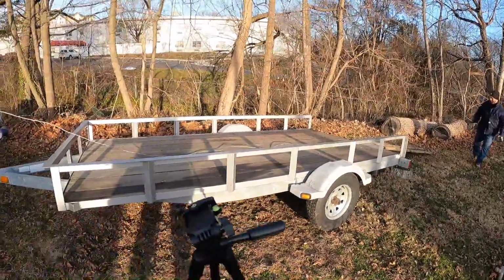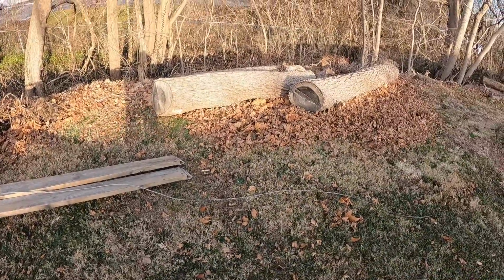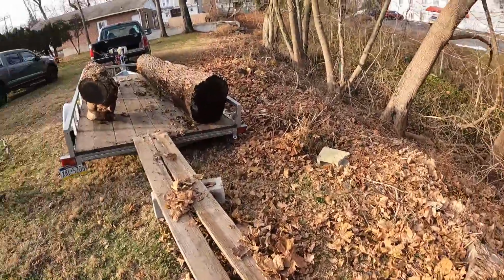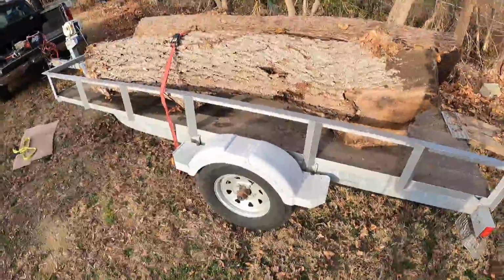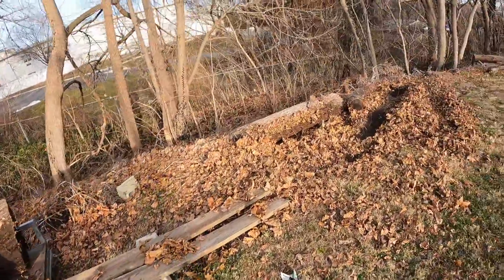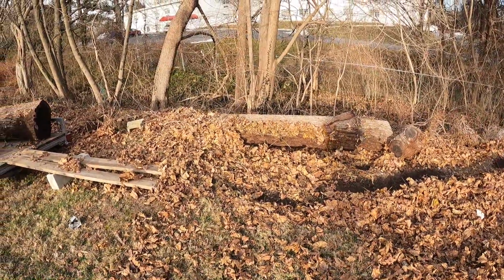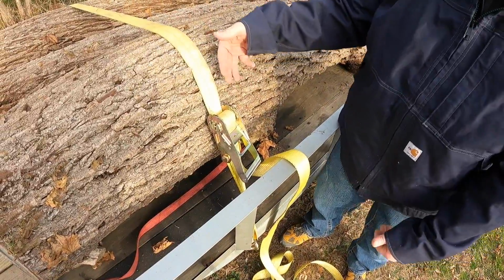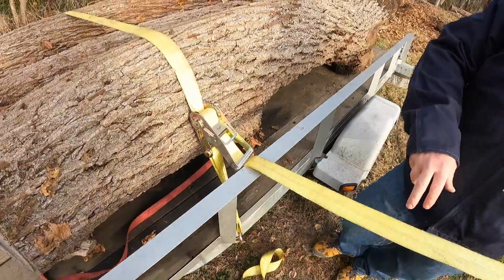Loading Black Walnut logs on a trailer Urban Logging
I got a call about some nice sized black walnut logs that were on the ground and free for the taking.  I enlisted the help of a friend and grabbed my "log trailer"  We loaded 3 logs with a total weight in the neighborhood of 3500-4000 lbs with nothing more than a cant hook some wooden ramps and an old boat winch. Recovery took 1 hour total time.